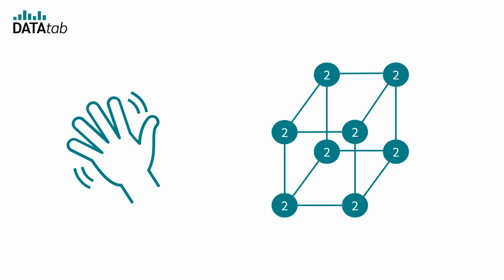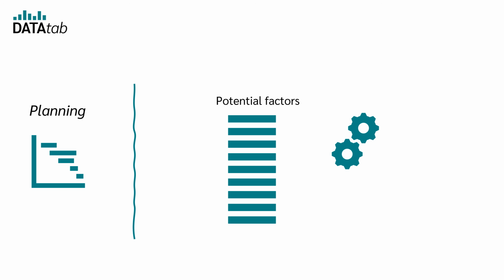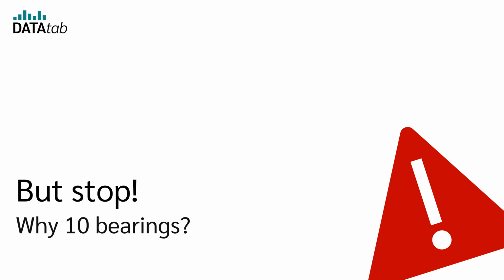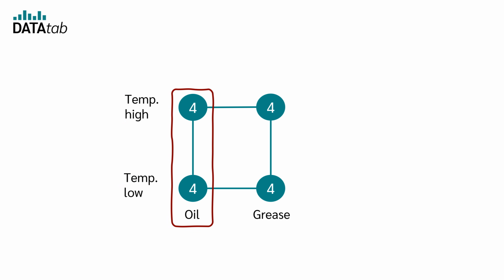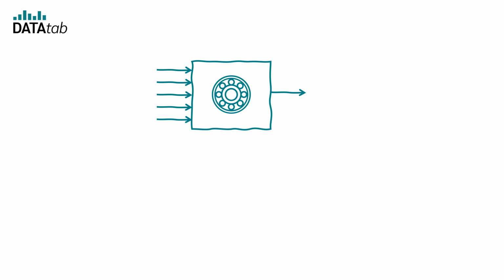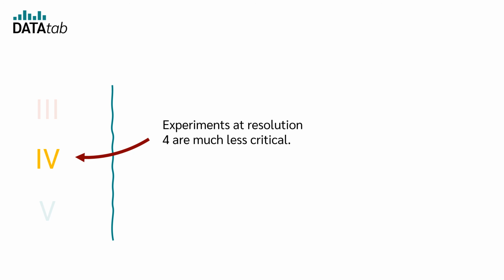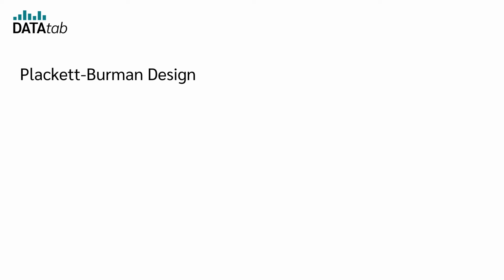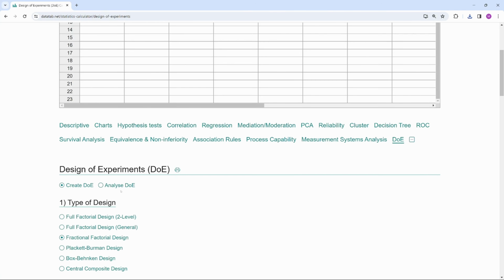Design of Experiments (DoE) simply explained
In this video, we discuss what Design of Experiments (DoE) is. We go through the most important process steps in a DoE project and discuss how a DoE helps you to reduce the number of experiments. We then discuss how you can estimate the number of experiments needed and we go through the most common experimental designs: Full factorial design, Fractional factorial design, Plackett-Burman Design, Box-Behnken Design, Central Composite Design.

0:00 What is design of experiments?
3:12  Steps of DOE project
5:56 Types of Designs
6:26 Why design of experiments and why do you need statistics?
6:47 How are the number of experiments in a DoE estimated?
9:26 How can DoE reduce the number of runs?
10:09 What is a full factorial design?
12:04 What is a fractional factorial design?
15:27 What is the resolution of a fractional factorial design?
21:54 What is a Plackett-Burman design?
22:46 What is a Box-Behnken design?
24:00 What is a Central Composite Design?
24:34 Creating a DoE online